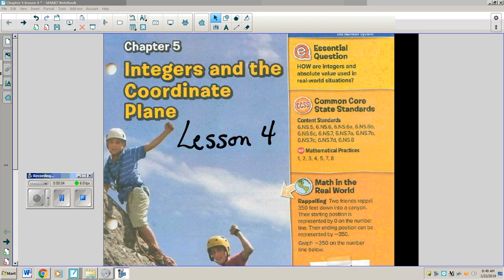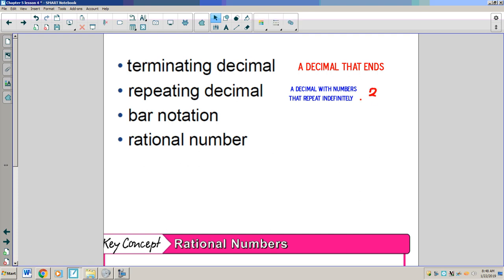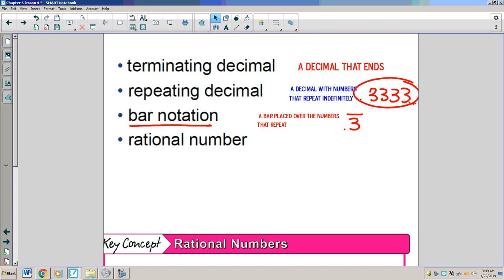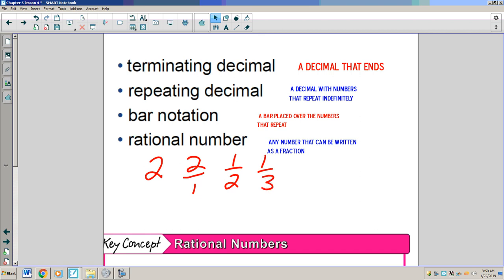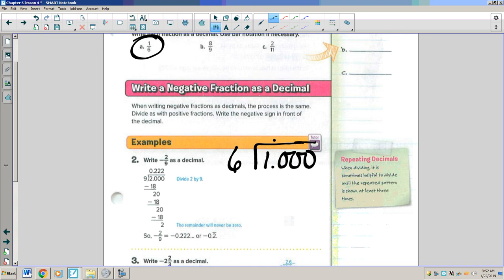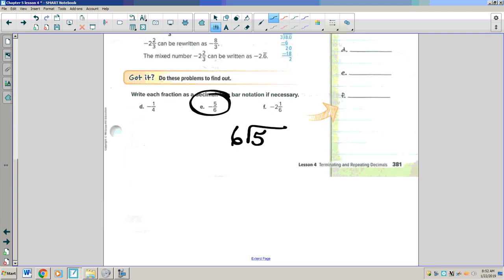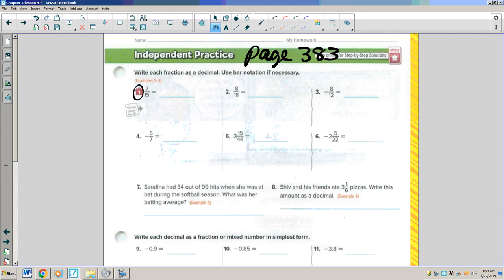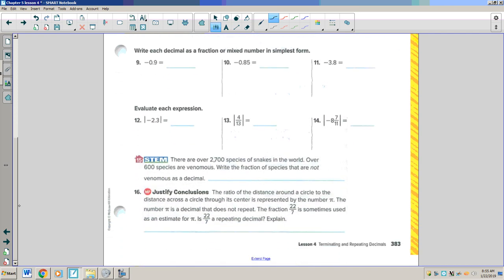Lesson 4 Chapter 5